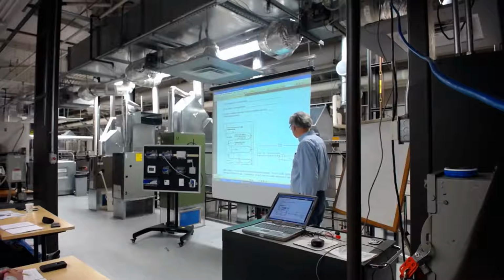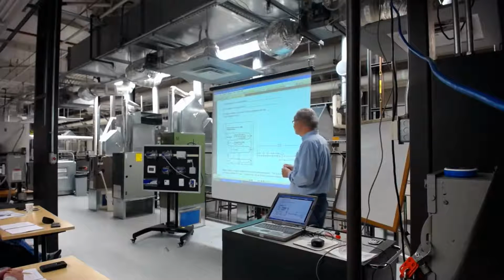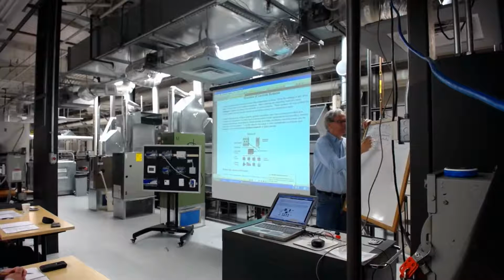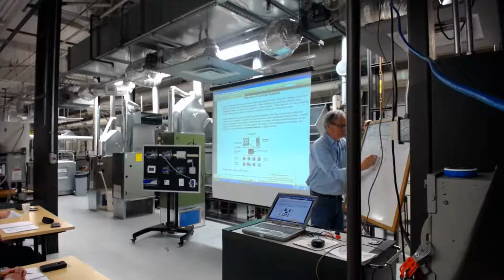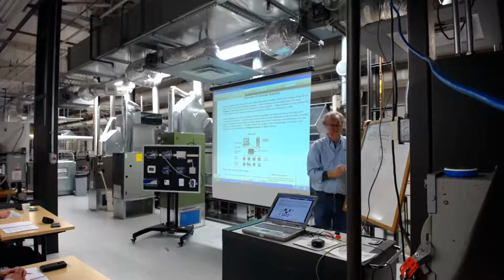Classroom SO1326 Air Handling